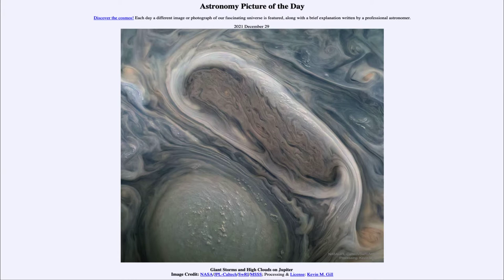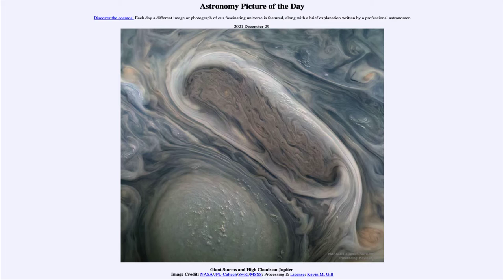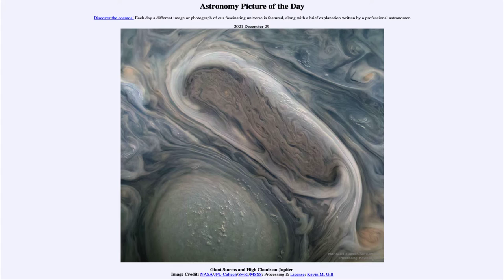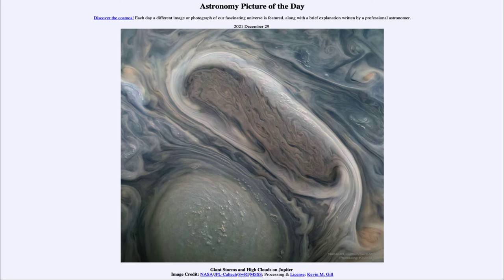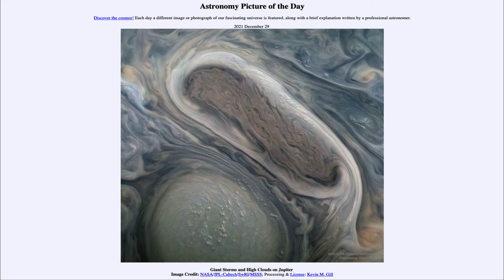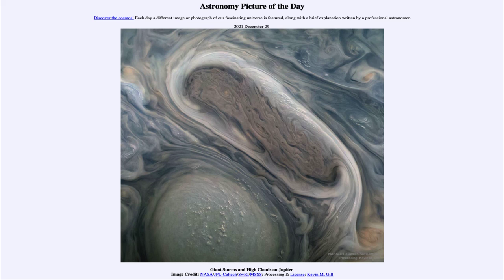2021 December 29 - Giant Storms and High Clouds on Jupiter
In today's image, we see an image of Jupiter as taken by the Juno spacecraft, showing some of the storms in the atmosphere of the giant planet in great detail.